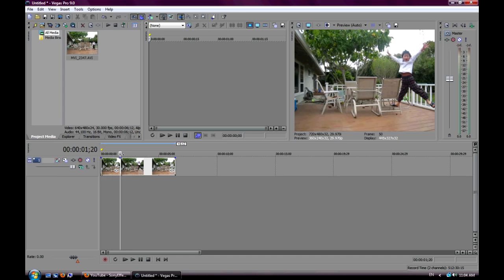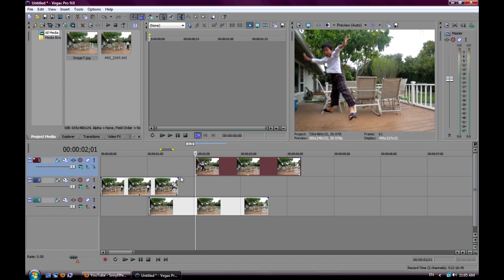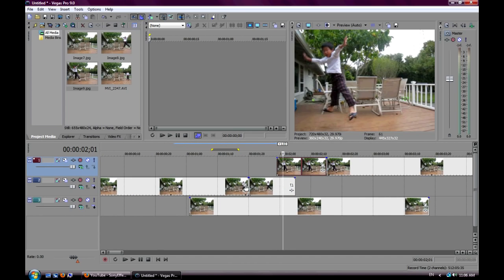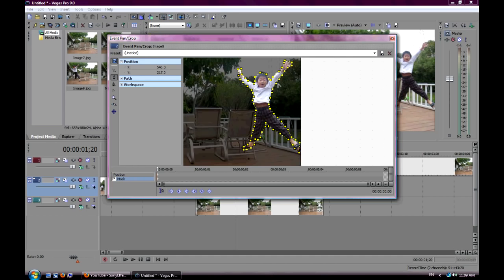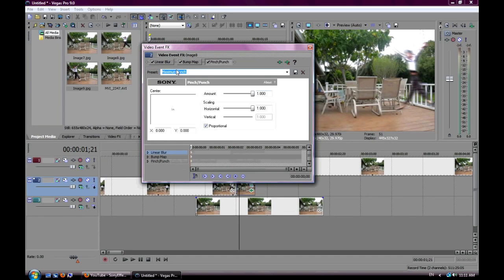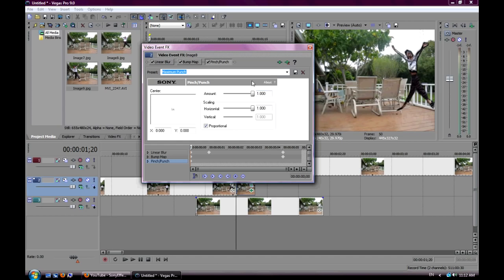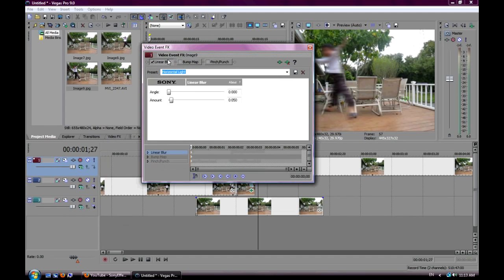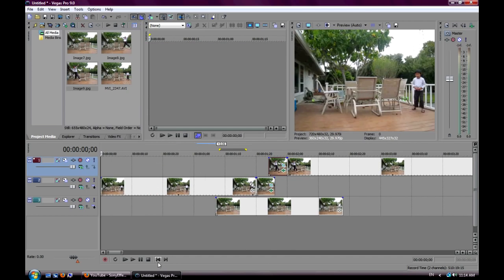Teleport Effect Using Sony Vegas Pro 720p 30fps H264 128kbit AAC